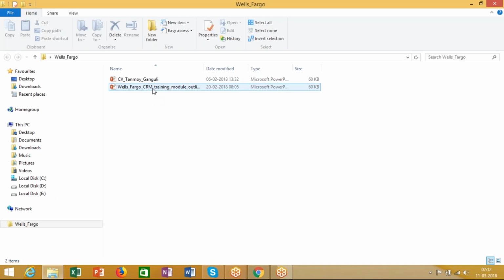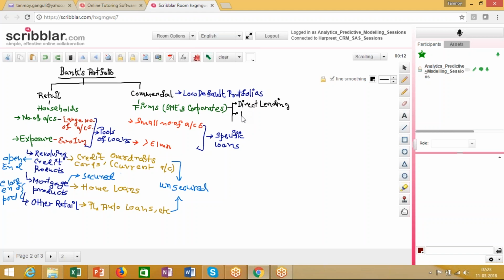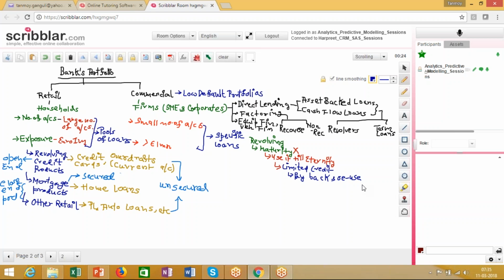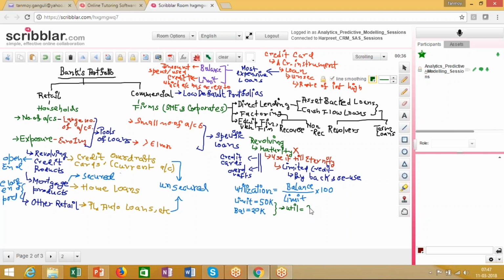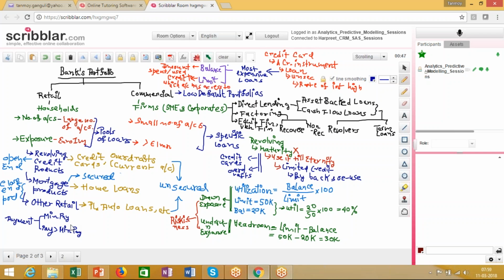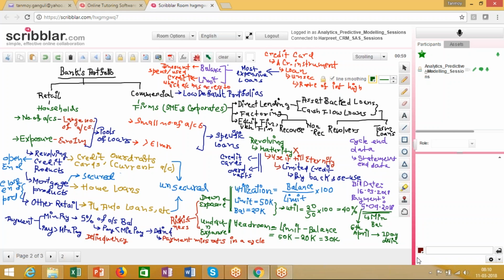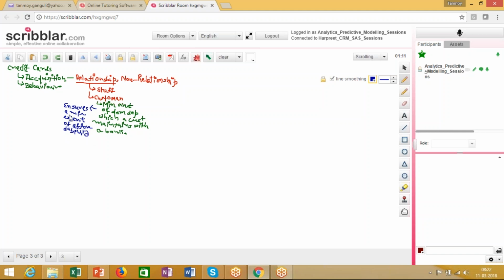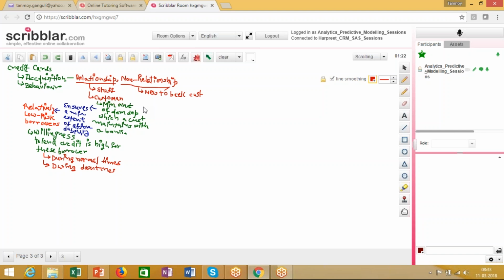02 Credit Risk Modelling and Validation: Introduction to Retail Credit Cards Day02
The sources from which borrower's risk arises differ from product to product. Banks have a wide range of products which they offer to different retail and commercial borrowers. In this session, we explore the basic types of retail and commercial products. In the end of this recording we would be able to frame a basic understanding of the credit products and their overall sources of riskiness. The complete overview would be published over two more recordings.